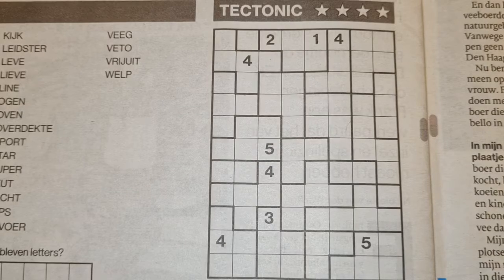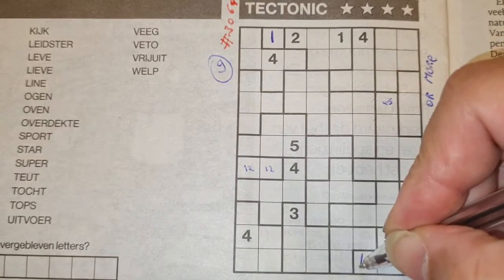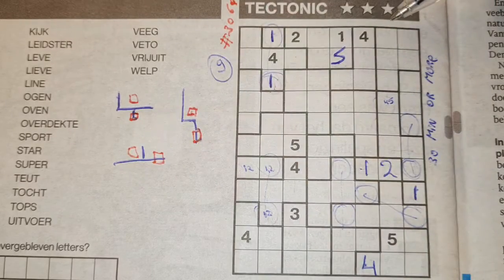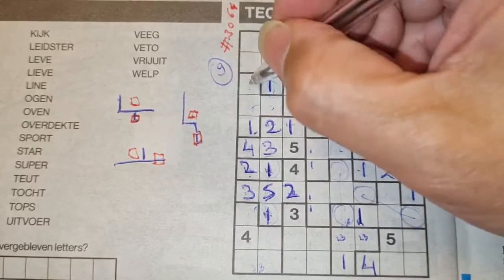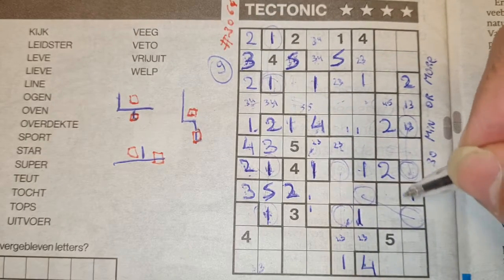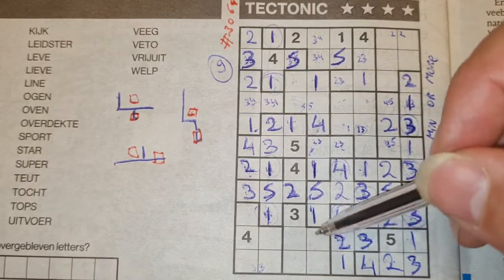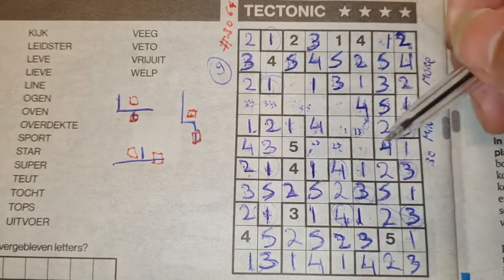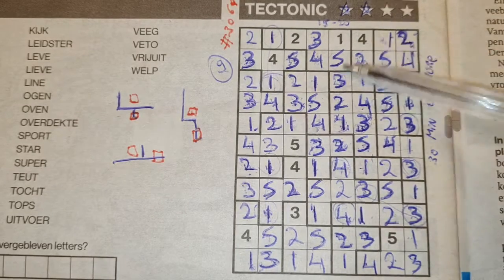(#3064) Wednesday. Tectonic01 Sudoku puzzle. Bonus Extra edition. 07-07-2021 Extra part 4 of 4